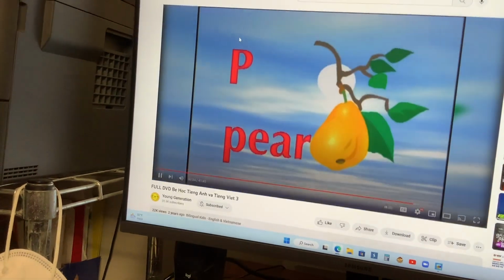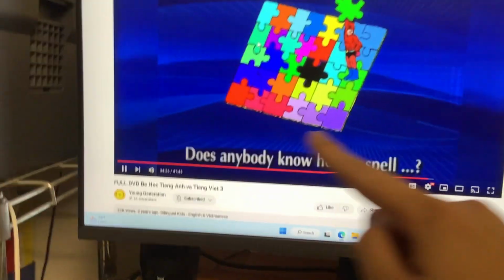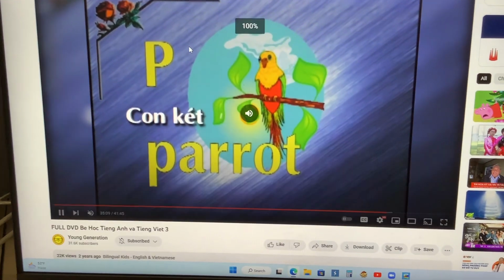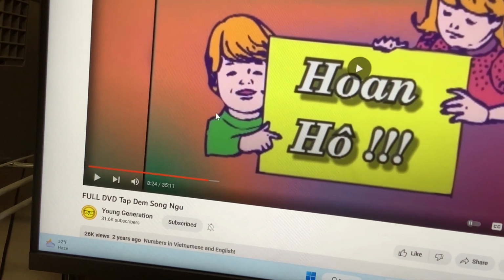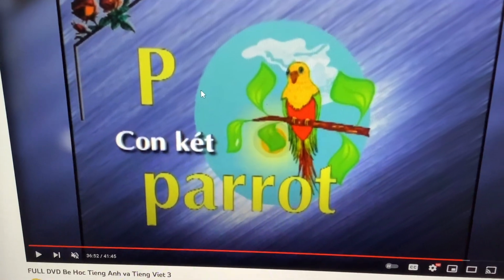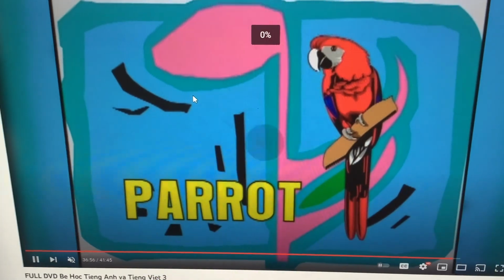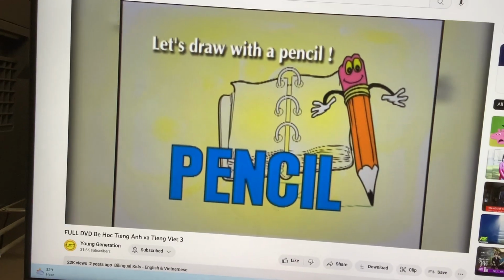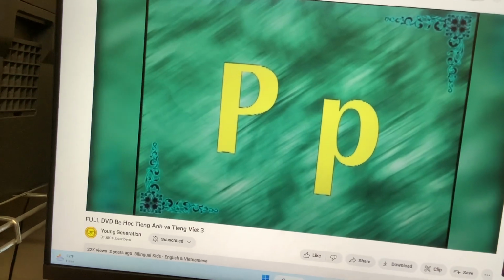Letter P from Level 3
Letter P is the next one